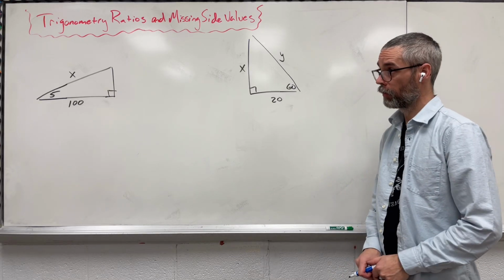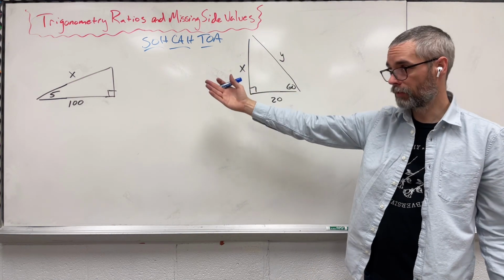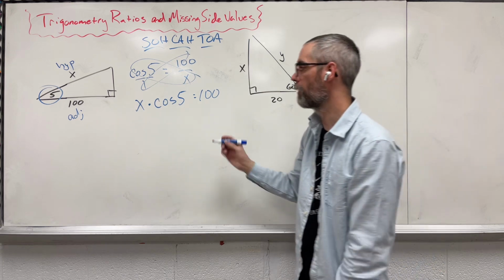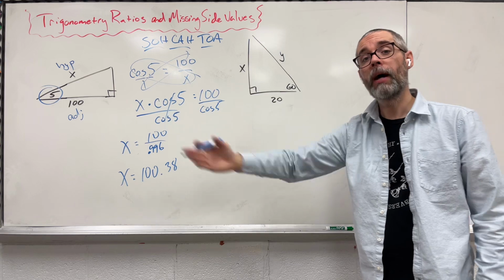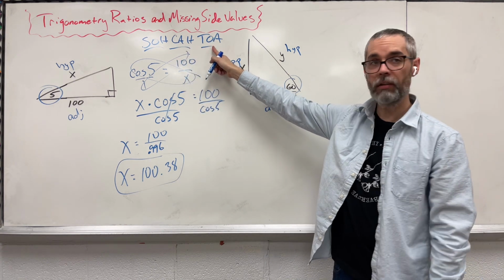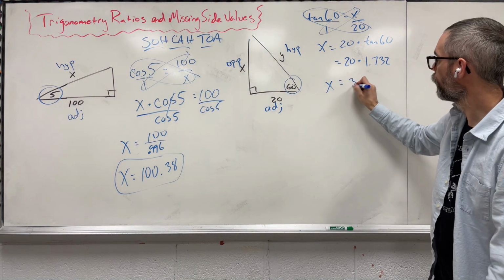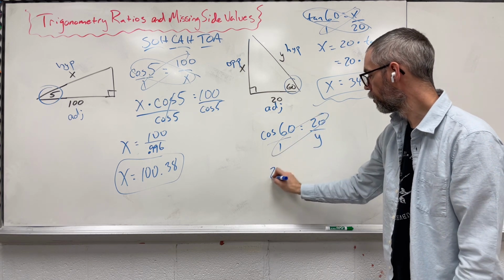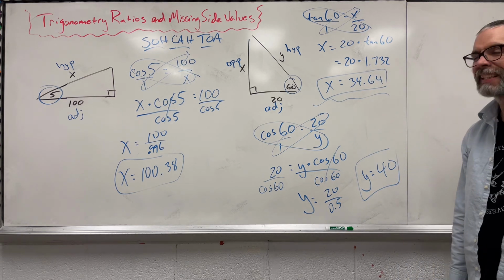Geometry - Trigonometry Ratios and Missing Side Values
Geometry: Use trigonometry ratios, sine, cosine, and tangent, to find missing side values within a right triangle.